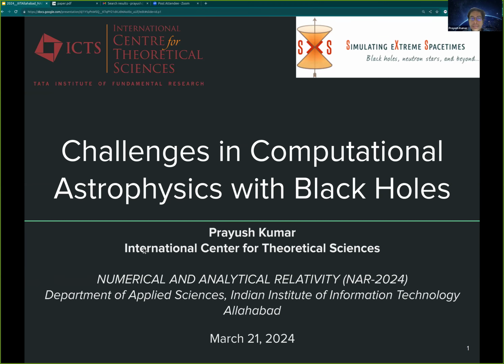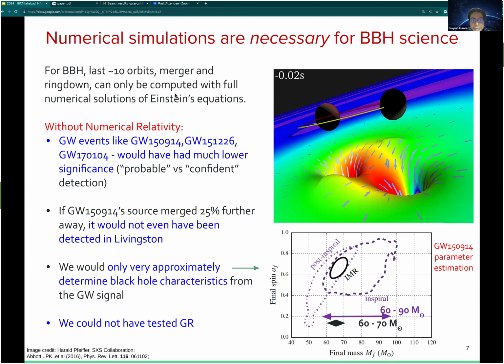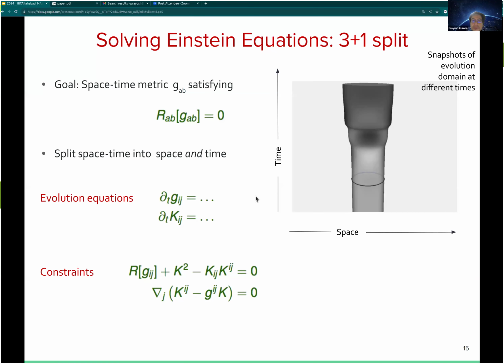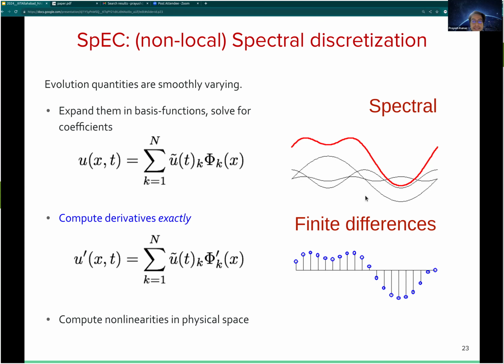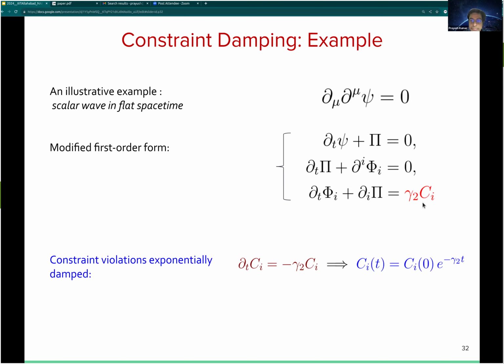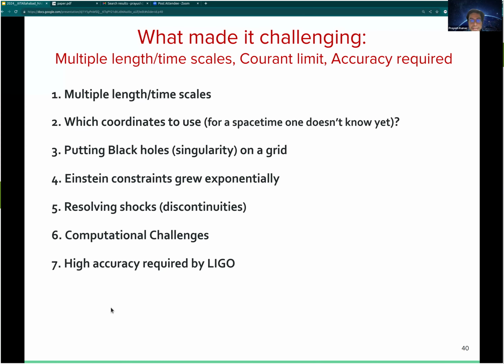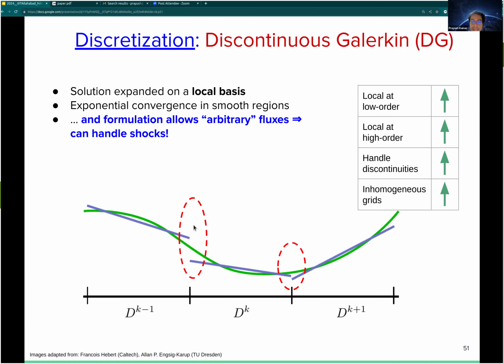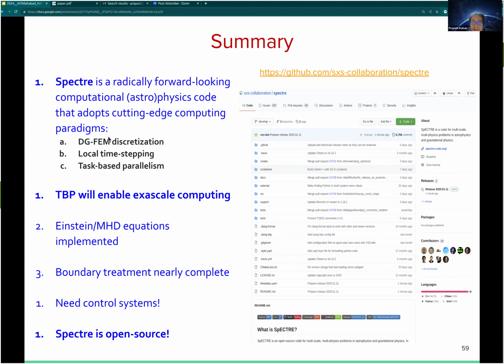Prayush Kumar: Challenges in Computational Astrophysics with Black Holes